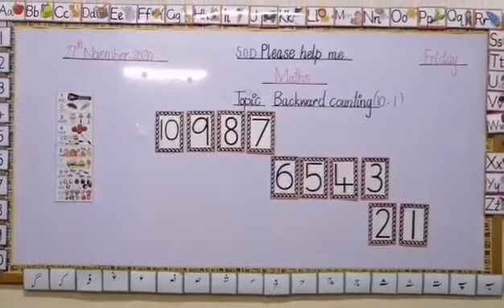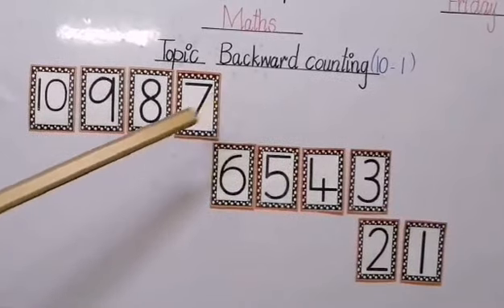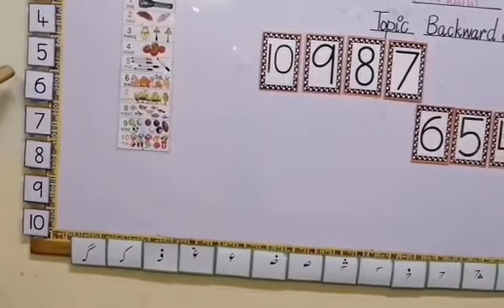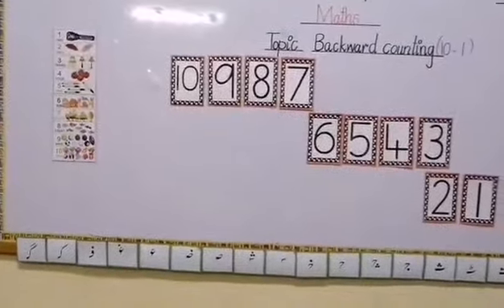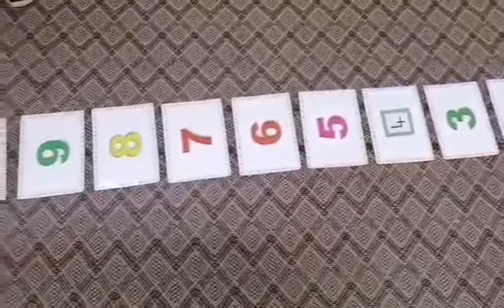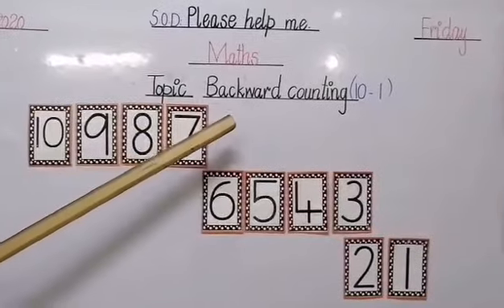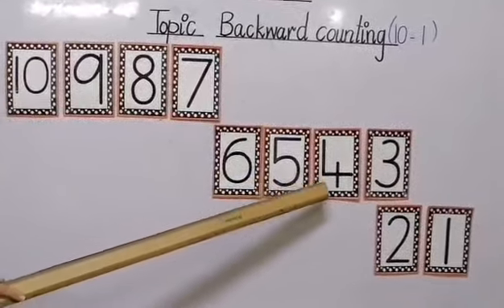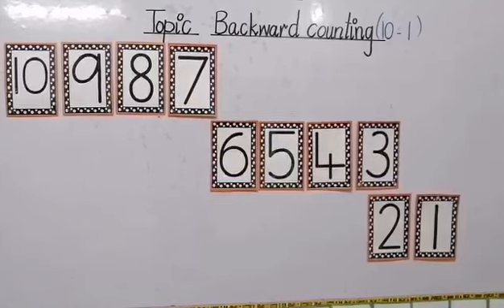Nursery Maths (Backward counting 10_1)